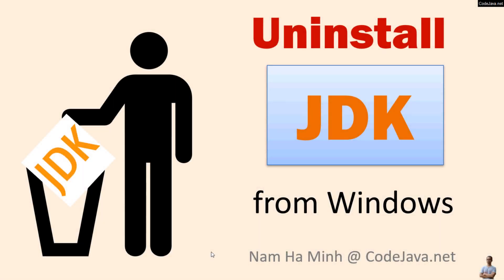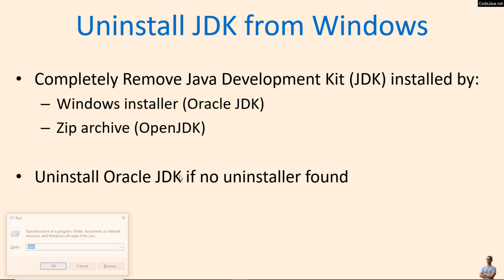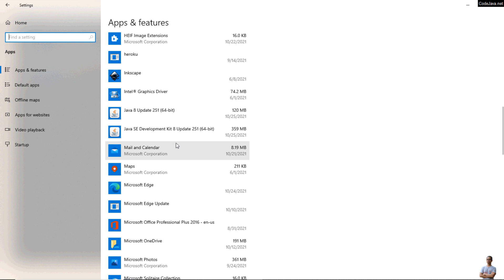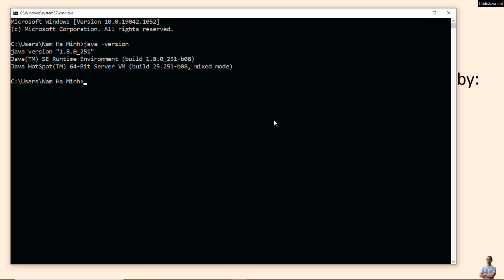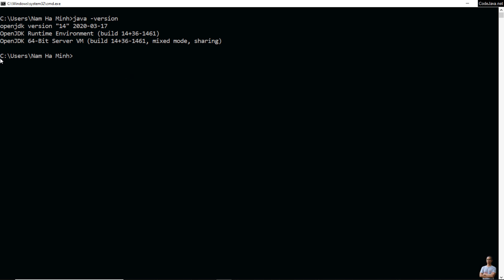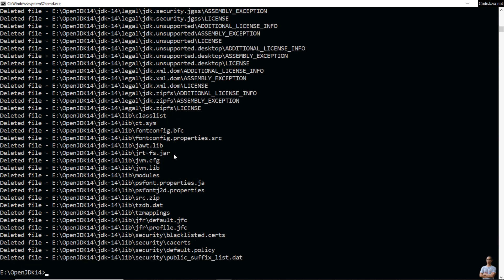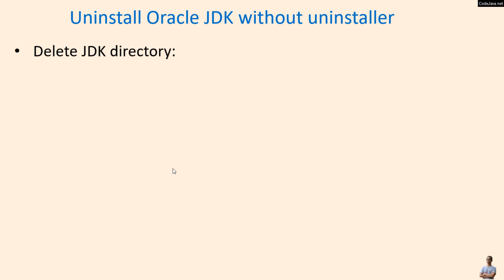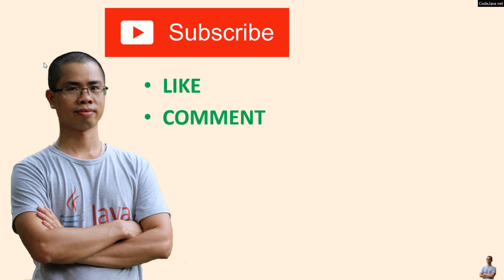Uninstall JDK from Windows (Oracle JDK and OpenJDK)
In this video, I'd like to share with you guys, about how to completely Uninstall Java Development Kit (JDK) on Windows 10.
You'll learn how to uninstall a JDK that is installed by:
- Windows installer (Oracle JDK)
- Zip archive (OpenJDK)
And how to uninstall Oracle JDK if no uninstaller found.